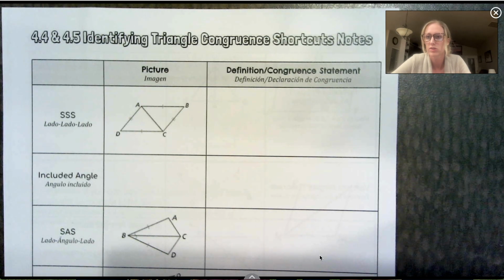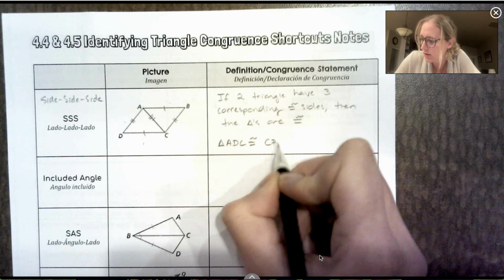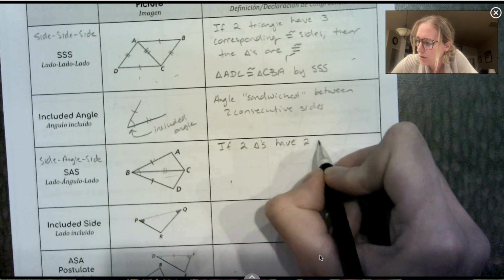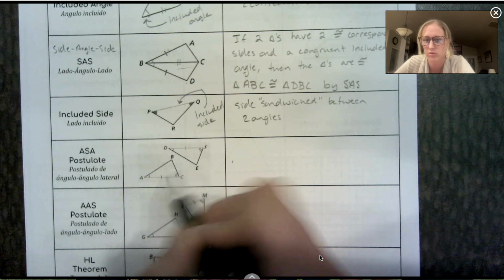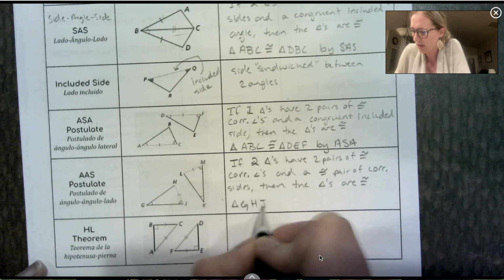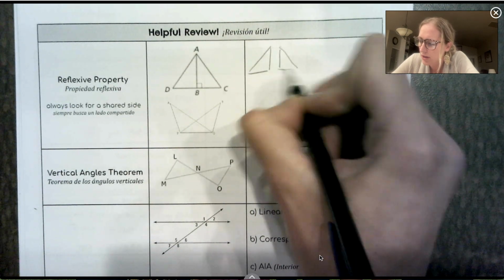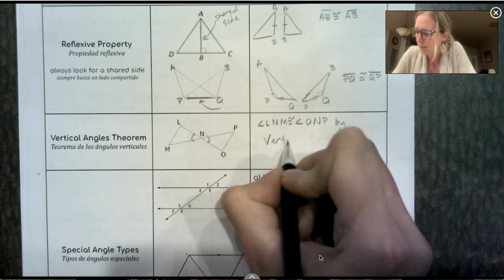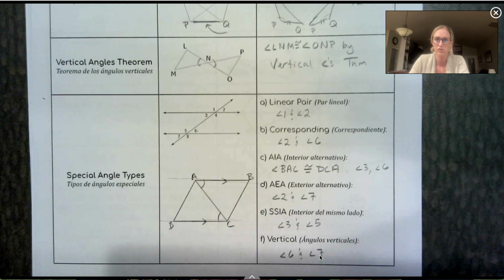4.4 & 4.5 Identifying Triangle Congruence Shortcuts